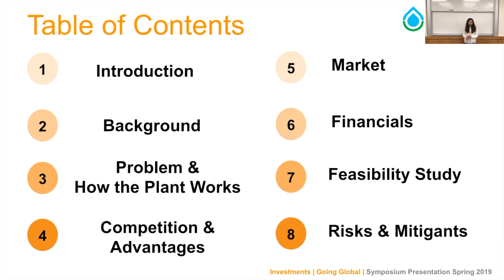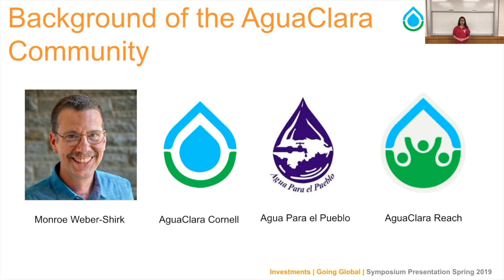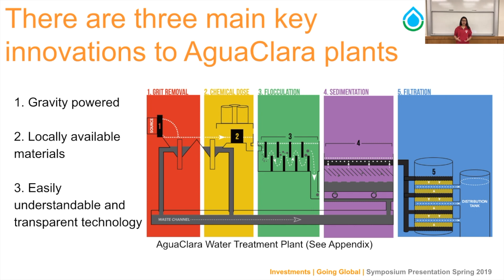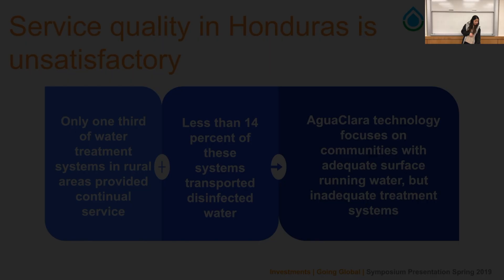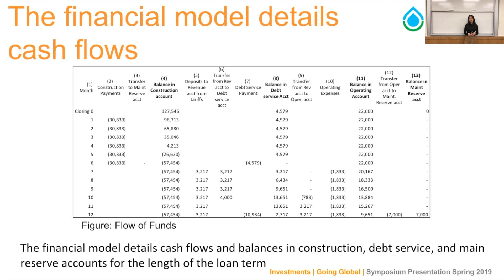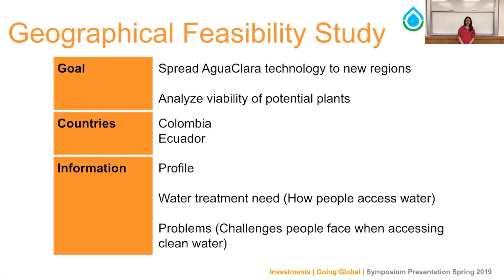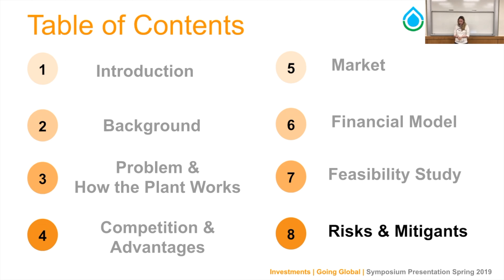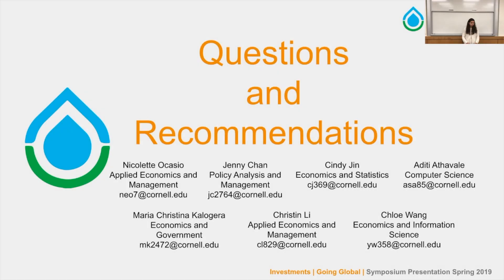Investments Final Presentation Spring 2019